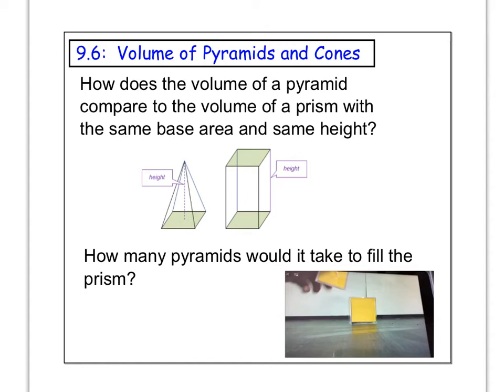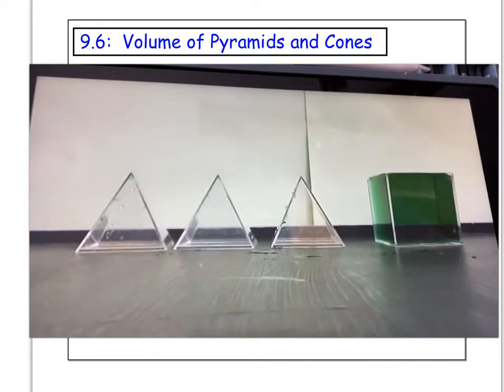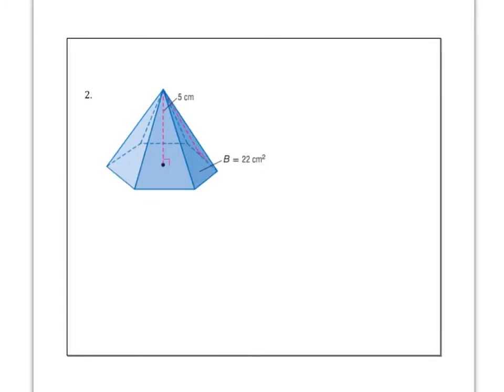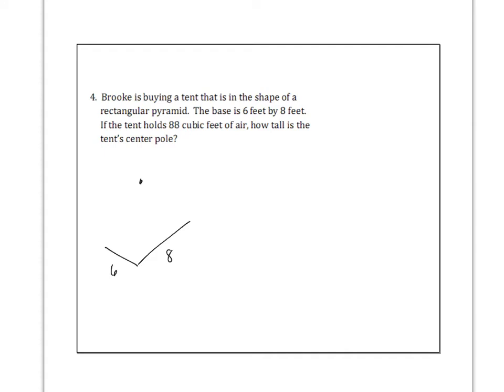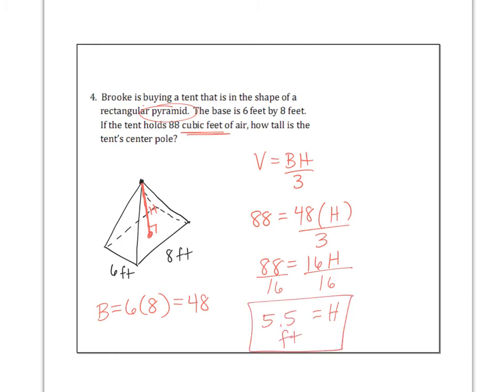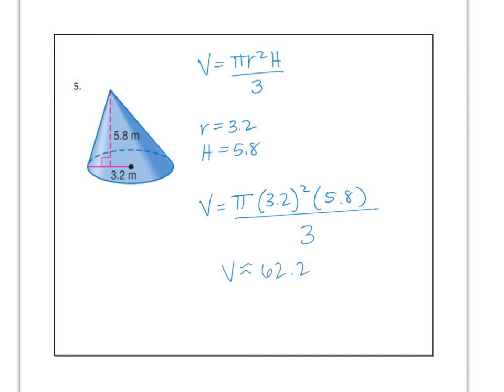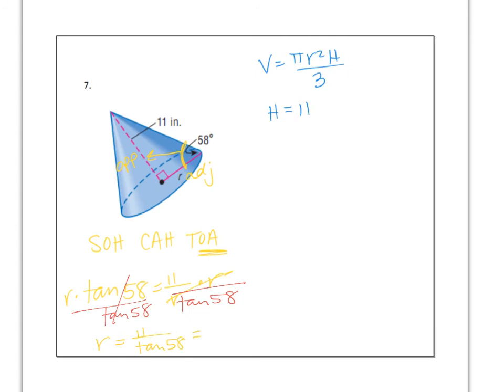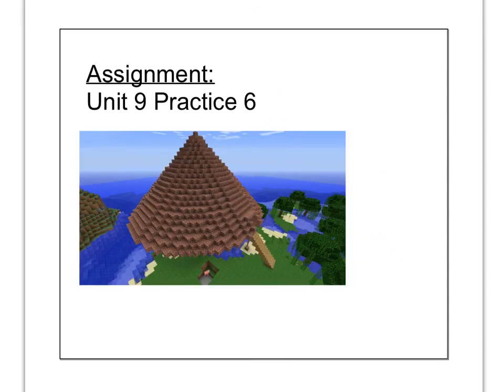Unit 9 Video 6 - Geometry